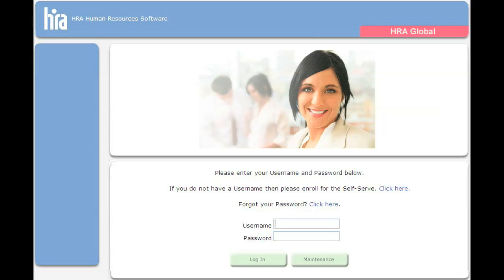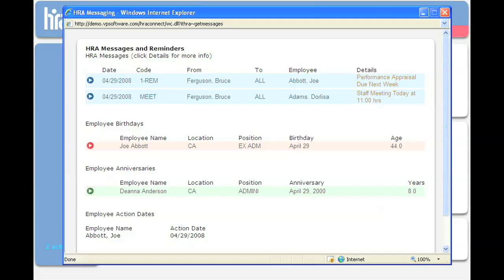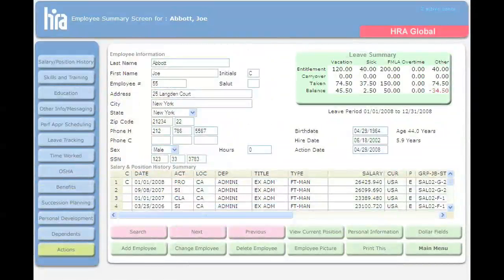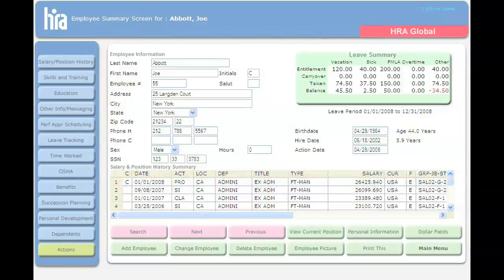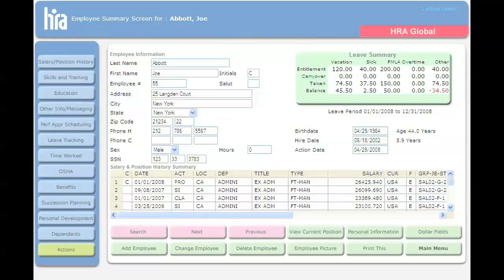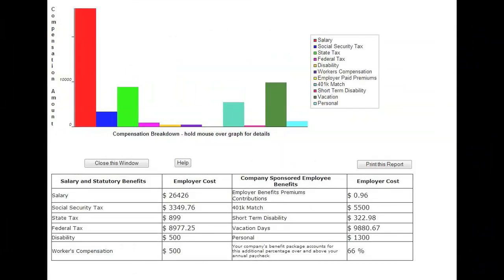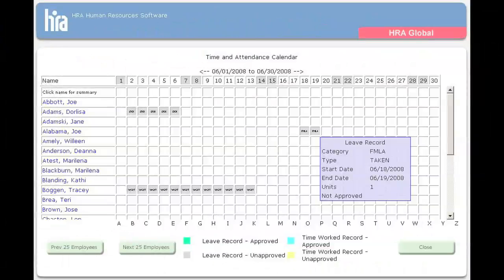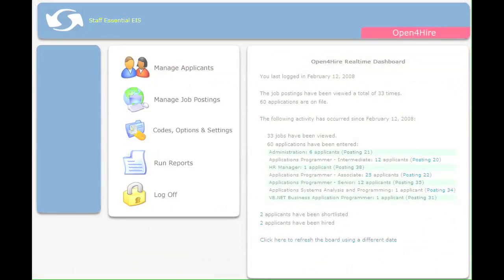HRIS Software - Human Resources Software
Human Resources Software that compliments most payroll vendors and has the BEST Report Writer!